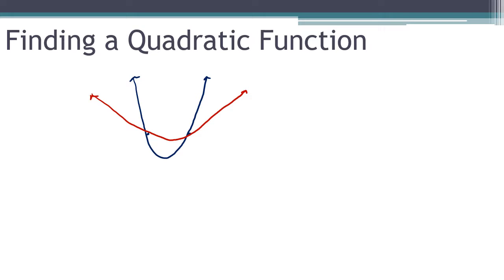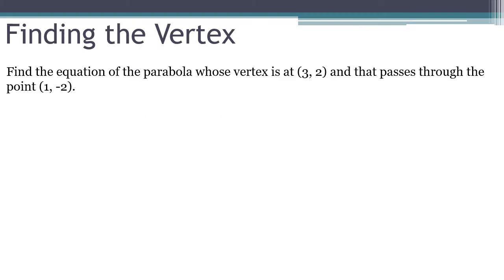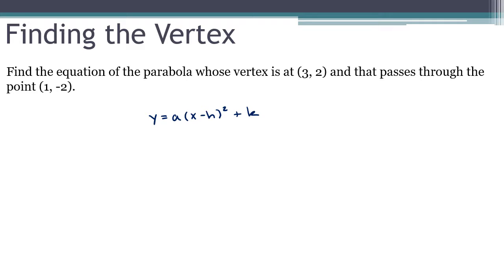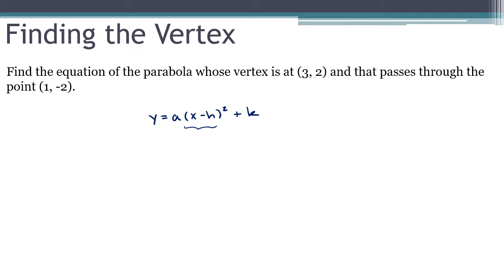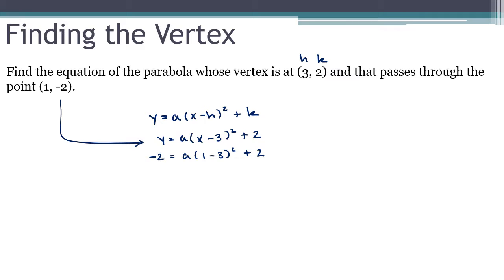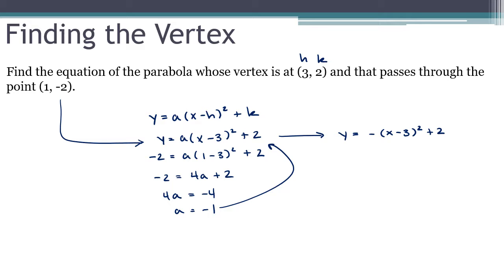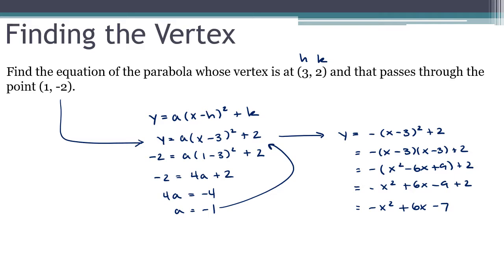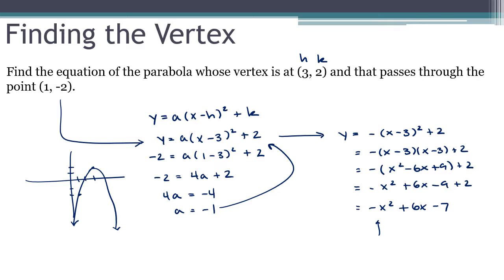Quadratic Modeling, Part 1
In our previous lectures on finding the equation of a parabola, we needed specific information about the parabolas attributes.  In this lecture, we're going to see how to find the equation based on just on the location of the vertex and another point on the parabola's graph.